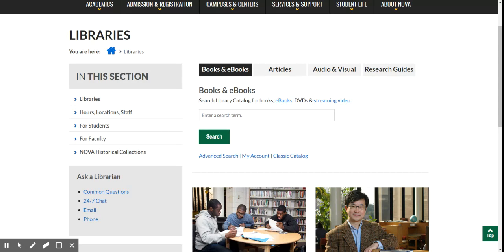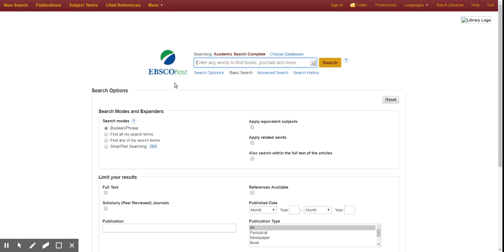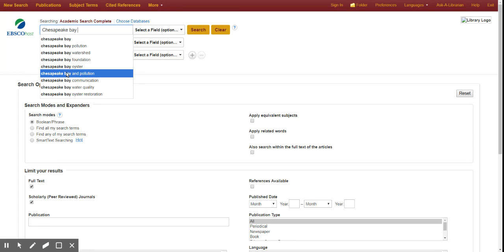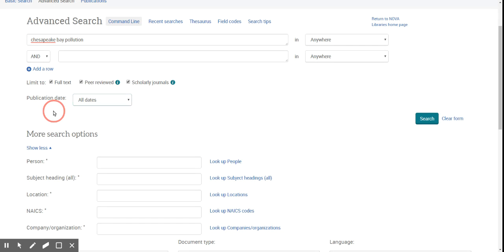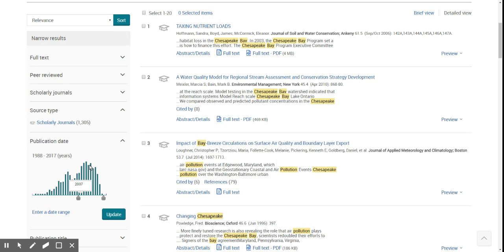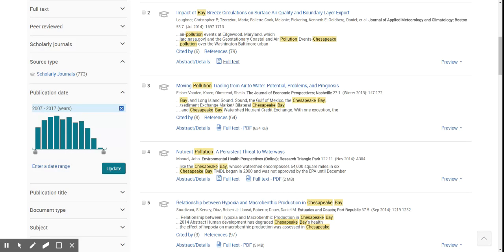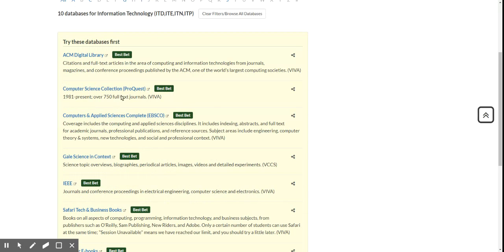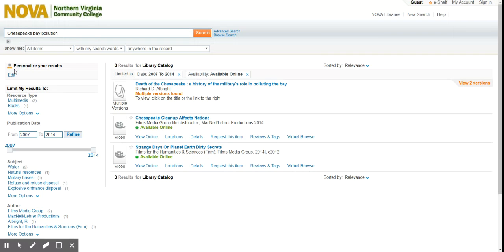NOVA Library tutorial